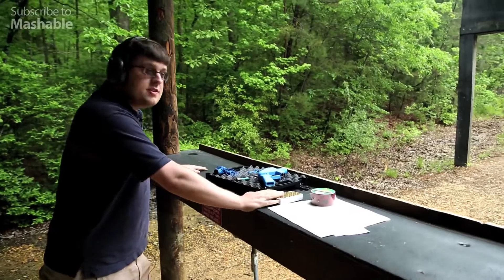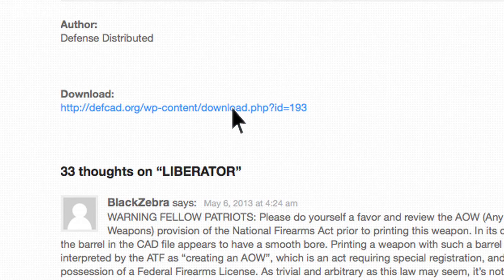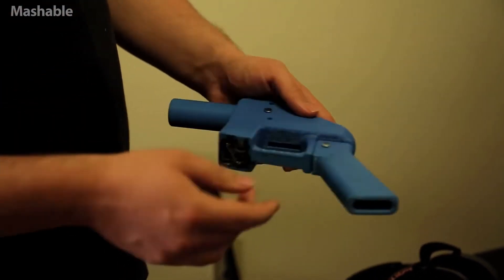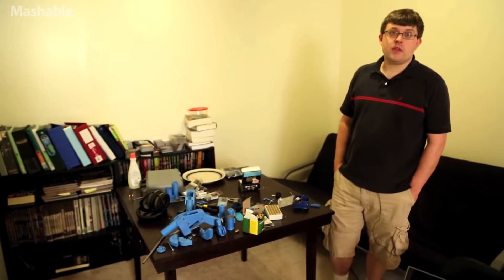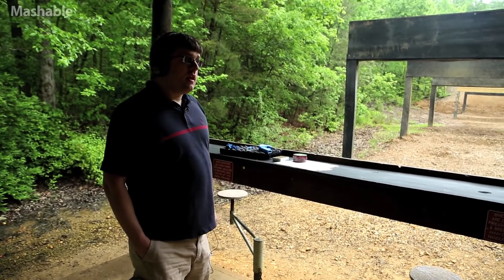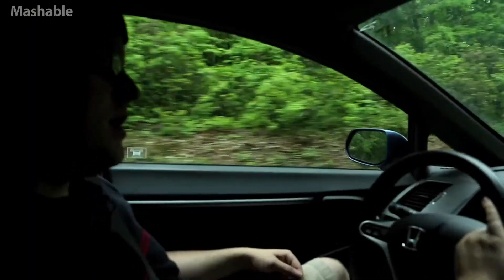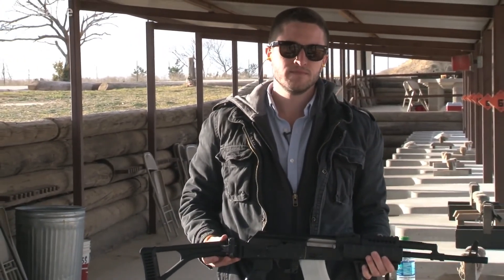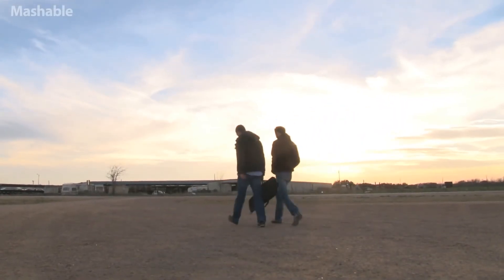I 3D Printed a Gun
Follow Travis Lerol as he tests the Liberator, the world's first downloadable gun. We talk to Travis and Cody Wilson, the Liberator's creator, about the legality, philosophy, and future of 3D-printed weapons. Is it really as easy as click, print, shoot?